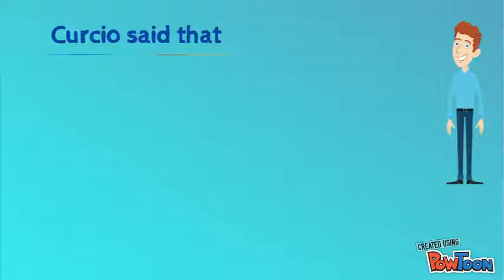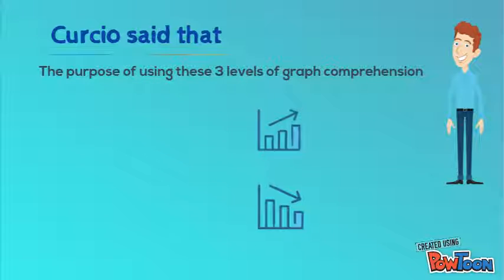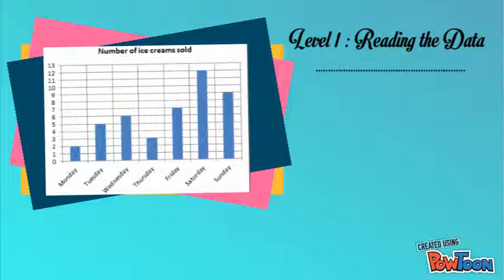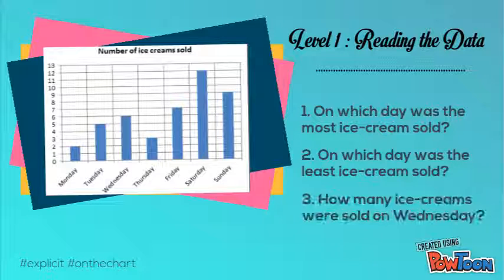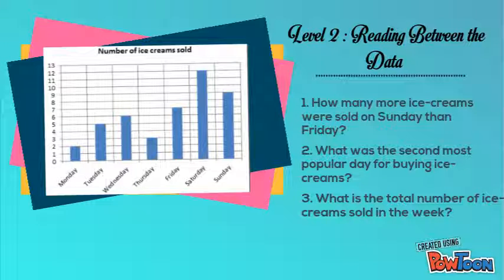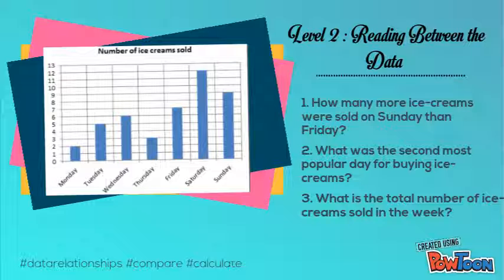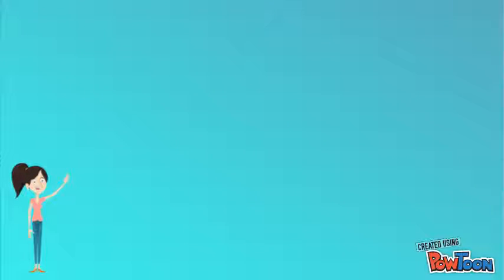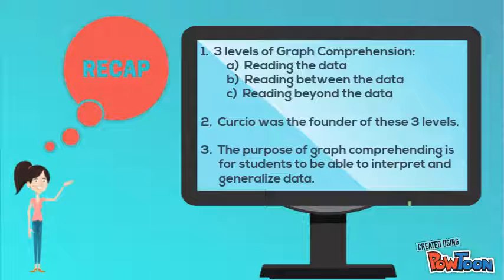Statistics - Graph Comprehension